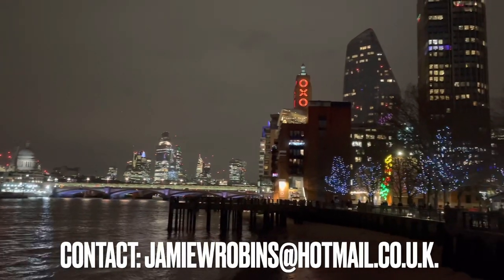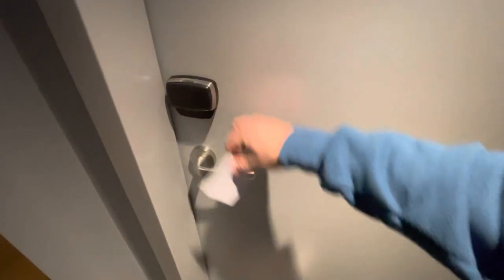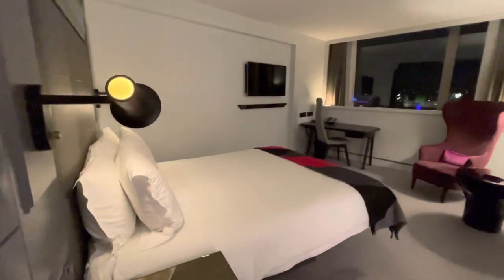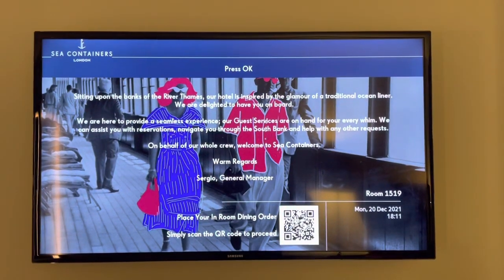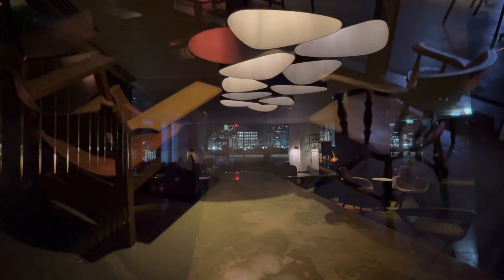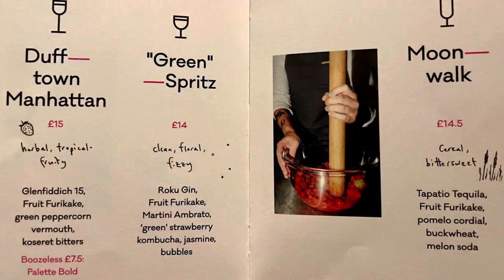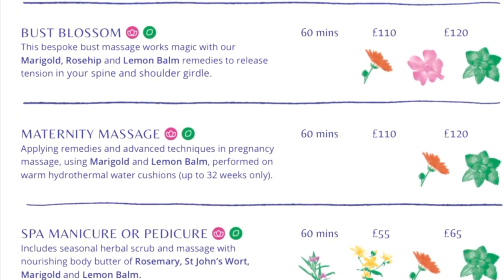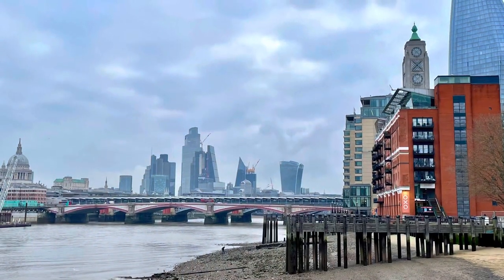Sea Containers Luxury Hotel Tour London Southbank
Have you stayed in the Sea Containers 5 star hotel in London? I did last month! Here’s my tour, review and tips so you can see if it’s for you! What do you think? Would you consider staying here? Drop your comments below!

Follow me also on Twitter and Instagram @travelblogjamie and my website travelblogjamie.com.